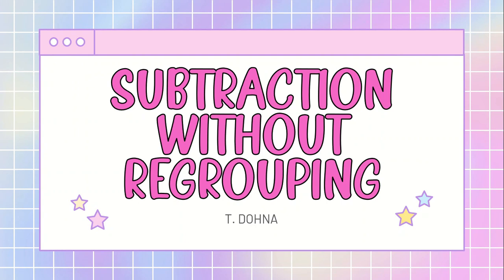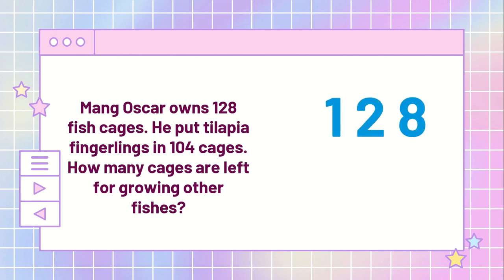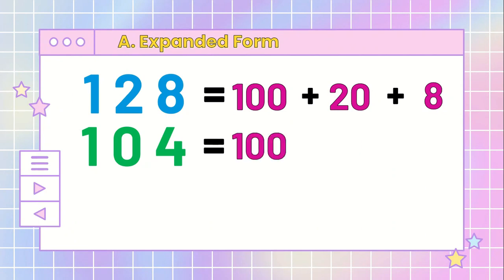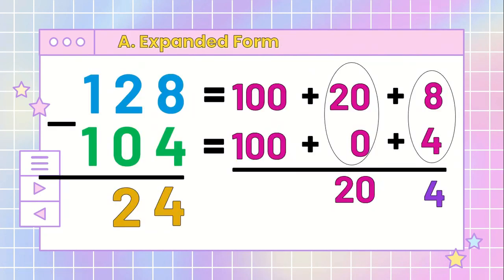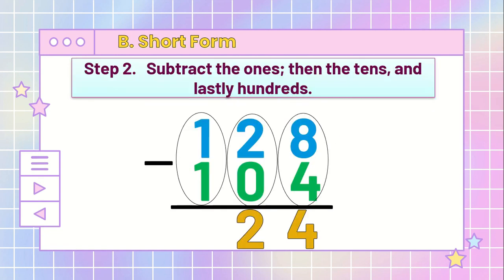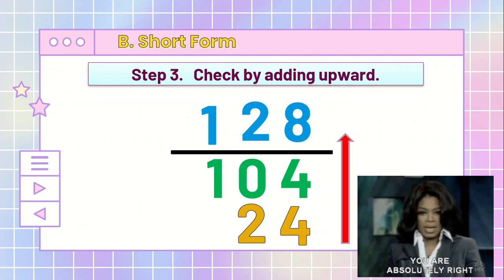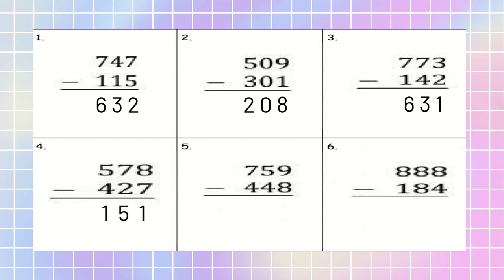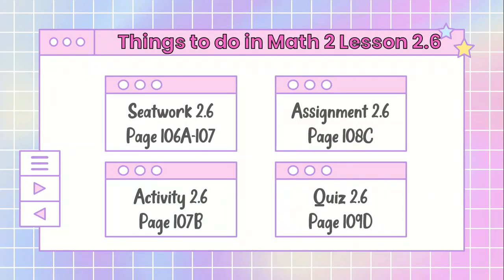Lesson 2 6 Subtraction Without Regrouping